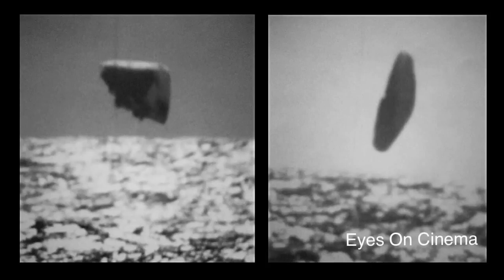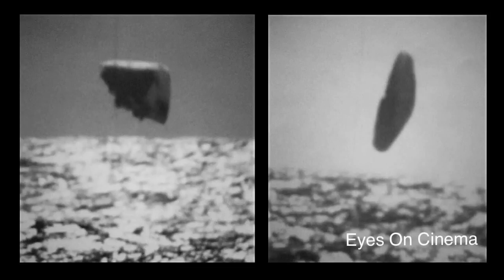Retired WW2 pilot on witnessing a UFO disappear in the waters of Puget Sound, Washington, 1975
Background photos for illustration purposes only, NO RELATION to the UFO sighting described by the witness! (source photos

Date interview: January 1975.

If you appreciate the content on my channel and would like to support me, please visit:
Thanks, EOC